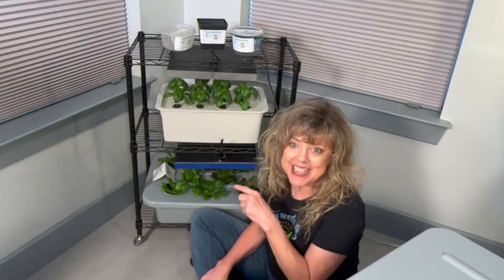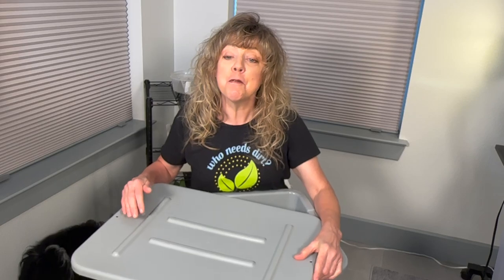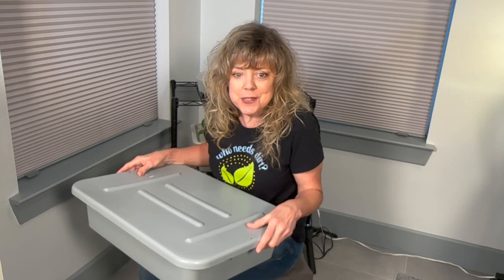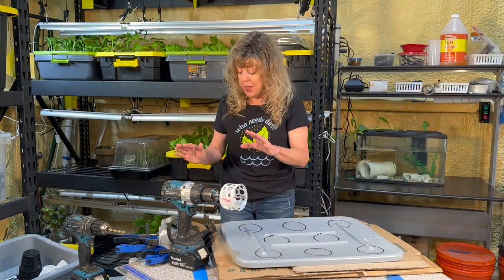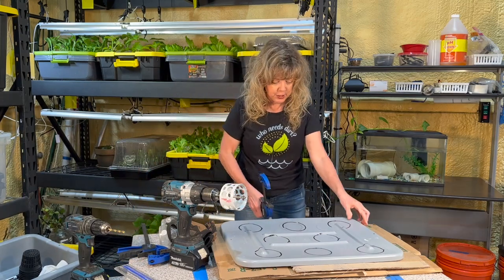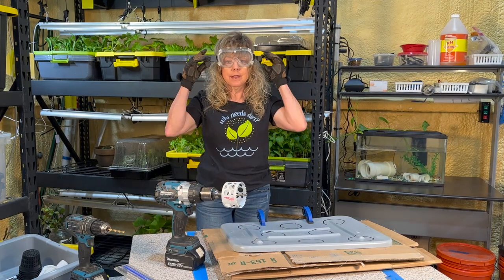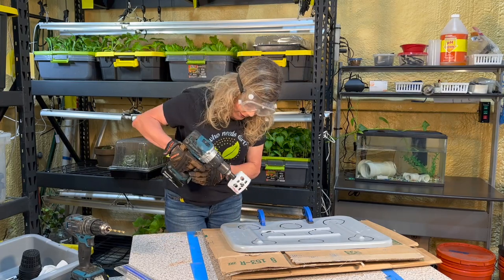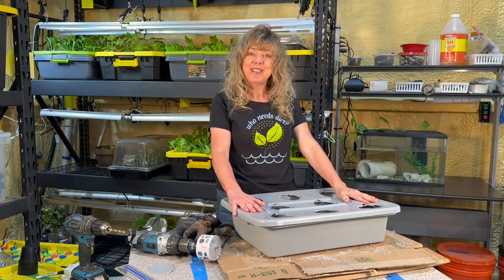EASY DIY Tank for Small Space Hydroponic System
EASY DIY TANK for a SMALL SPACE HYDROPONIC SYSTEM! With a 4.65 gallon food utility box & lid [20.4 x 15.6 x 5 inches], a 3-inch hole saw, a 1/4" drill bit, & a little bit of time, your tank will be ready to grow veggies and go from seed to salad in about 30 days. ALL of this in a space that's just 2 sq. ft!

Visit Hydro4Food.Com for more information on each of the items featured in the video:

Want more about how to put all this together? Watch the GET GROWING! FREE HYDROPONIC LESSONS ONLINE series on the GlennaTabor YouTube Channel.

WANT TO LEARN MORE ABOUT GROWING HEALTHY FOOD? Subscribe to this channel and join Glenna, passionate hydroponic farmer, as she takes you every step of the way from seed to salad & helps you build, maintain, and harvest your budget-minded hydroponic system.

Want to begin growing your own food right now? Glenna's online course, HYDROPONICS 4 FOOD, lets you go at your own pace and in your own space. Follow this link and start TODAY: